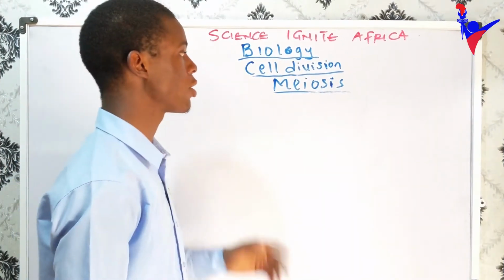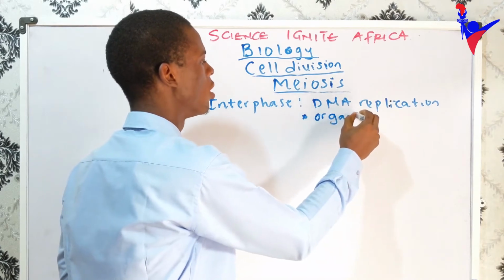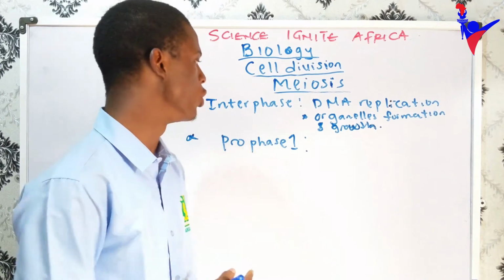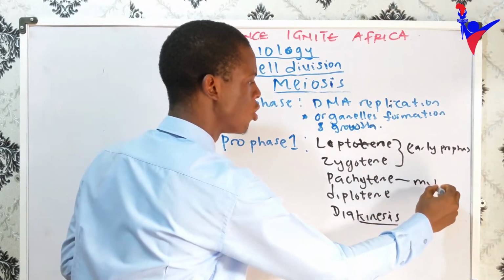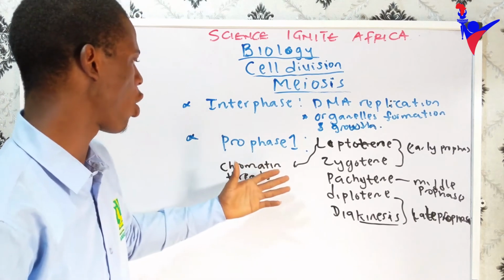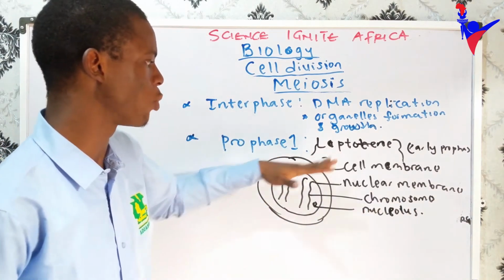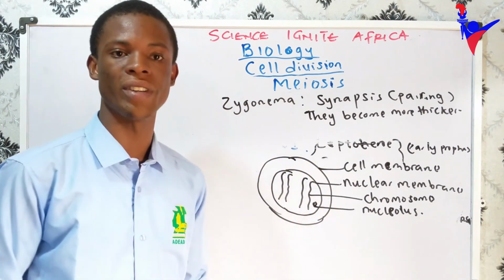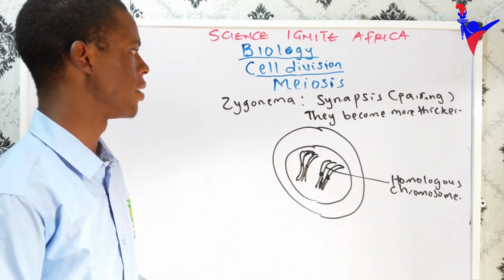Cell Division - Meiosis II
Science Ignite Africa Biology lessons
Detailed Explanation of the concepts of Cell Division